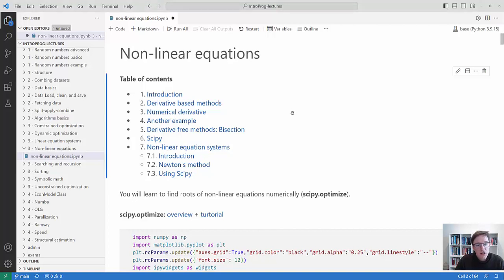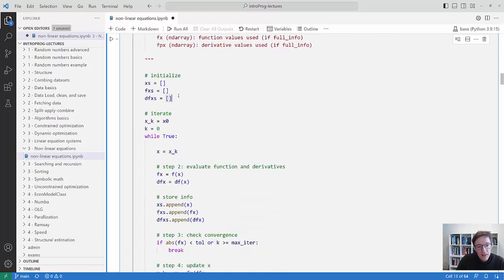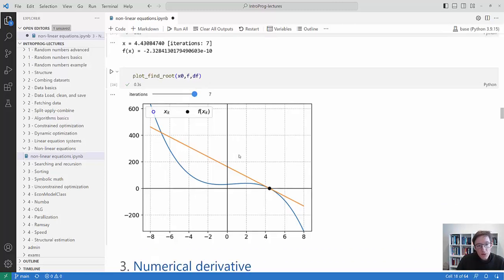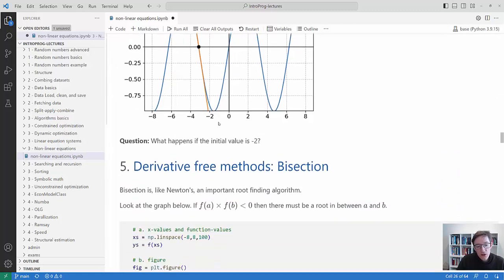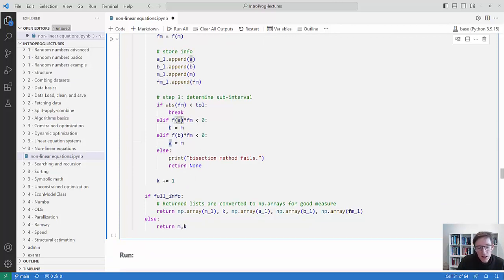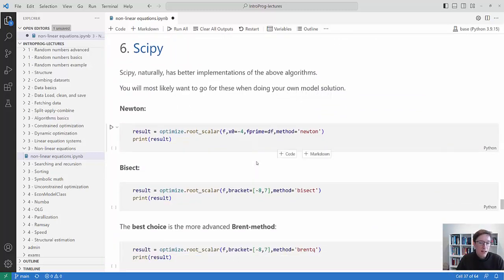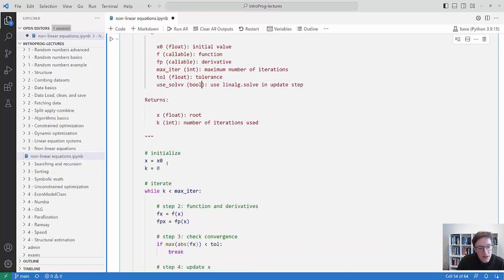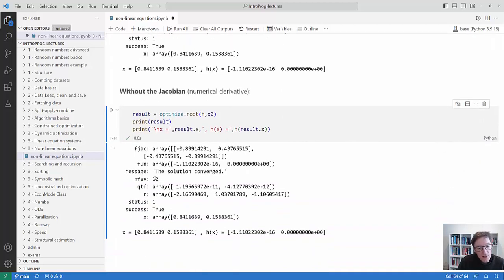3 - Non linear equations